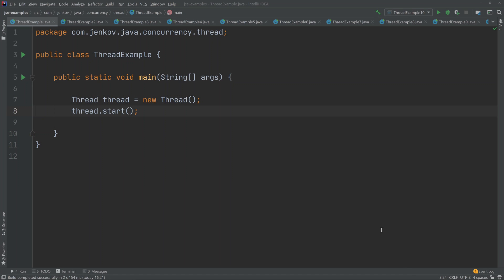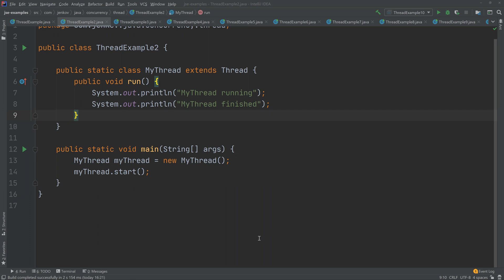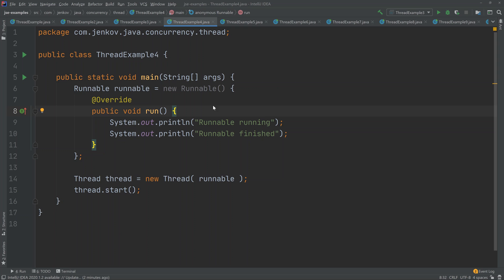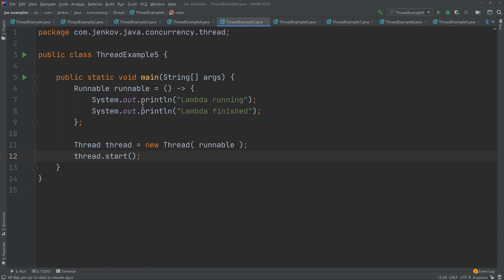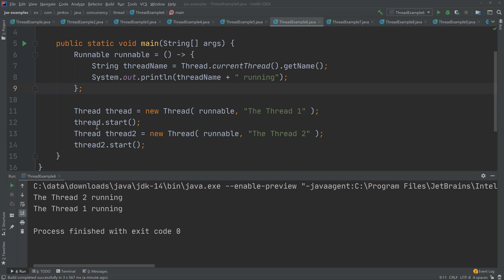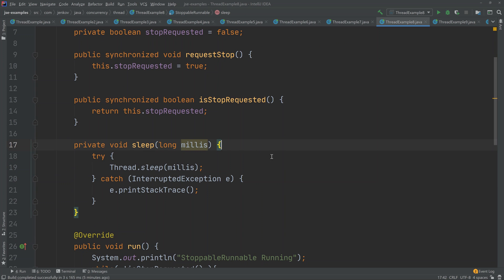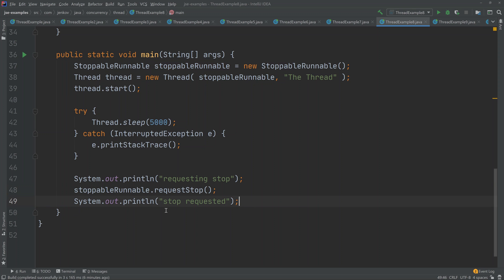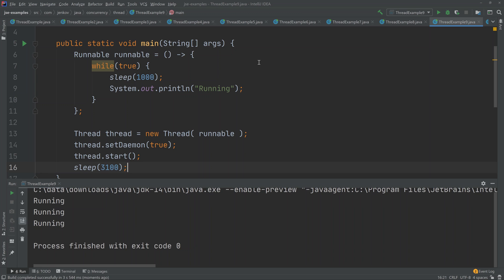Java Threads - Creating, starting and stopping threads in Java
A Java Thread is like a virtual CPU that can execute part of your Java application in parallel with the application main Java thread. This Java Thread tutorial explains how to create, start, pause, stop and join threads in Java.

Chapters
0:00 Java Threads Introduction
0:24 Create and start a Java Thread
0:50 The four ways to specify what code a Java Thread should execute
1:49 Create a subclass of the Java Thread class
2:47 Create a class that implements the Runnable interface
3:37 Implement the Runnable interface with an anonymous class
4:21 Implement the Runnable interface with a Java Lambda Expression
5:29 Obtain reference to currently executing Thread
5:56 Get and set Thread name
6:33 Start multiple threads
7:24 Thread.sleep() - pause a thread for a specified number of milliseconds
8:09 Stop a Java Thread
11:33 Mark a Java Thread as a Daemon thread
13:23 Join a thread - wait for the Java Thread to terminate
15:01 OS level threads and user space level threads